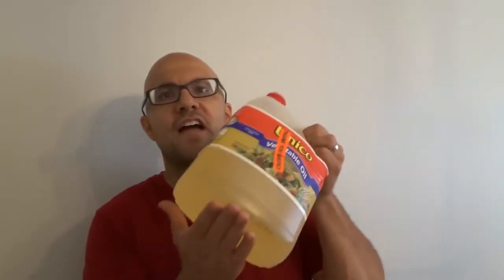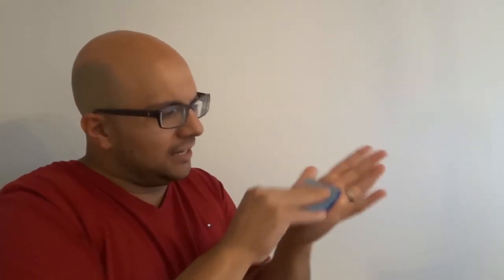How To Remove Construction Adhesive From Your Hands-Tutorial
In this video, I show you how to remove construction adhesive from your hands. It is an extremely simple process, but it does take a while, and it is always better to avoid getting the construction glue on your hands in the first place. With that being said, please wear gloves whenever you are working with construction adhesive to prevent this from happening in the first place. It can easily take several hours to fully remove the adhesive from your hands, and sometimes there is so much glue on your hands that you can only do so much and you will have to wait for a few days for the skin cells to shed in order for the glue to be removed properly.